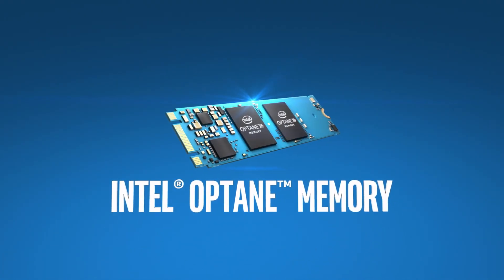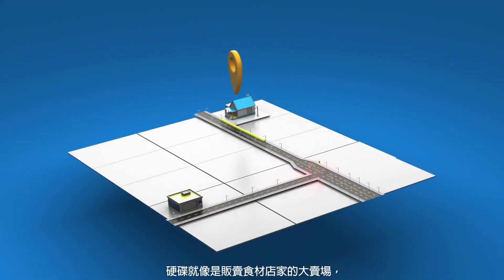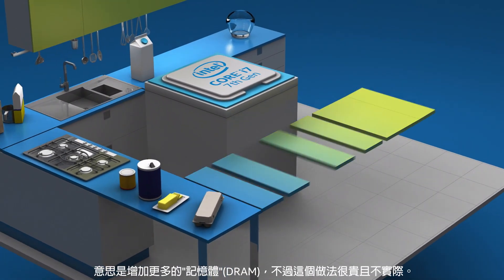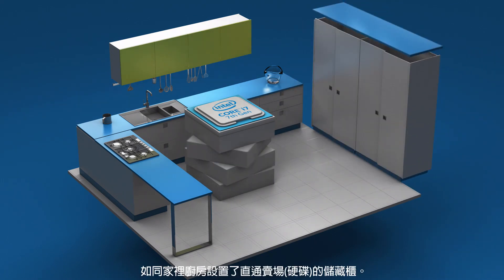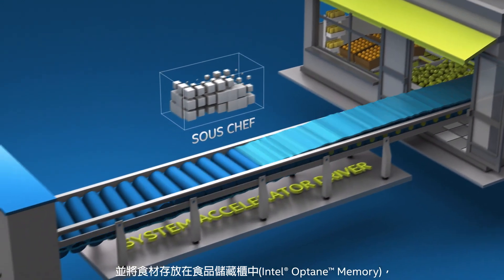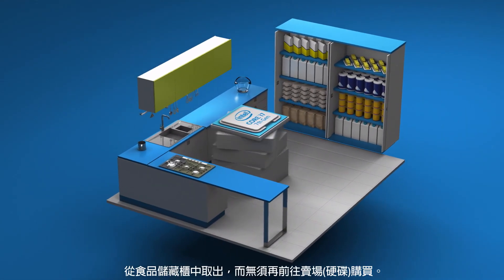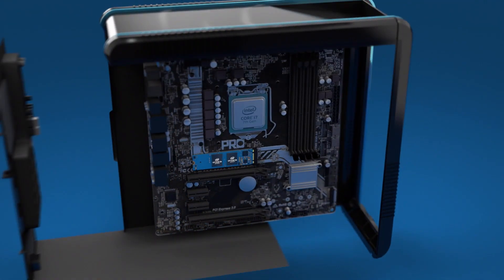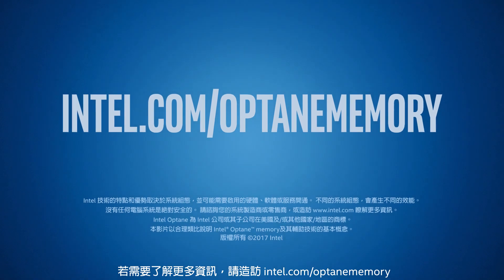想要了解Intel Optane Memory是什麼?